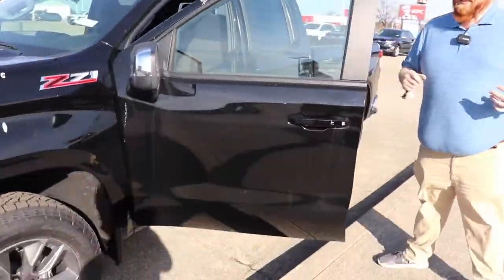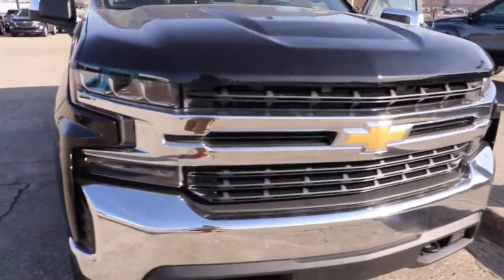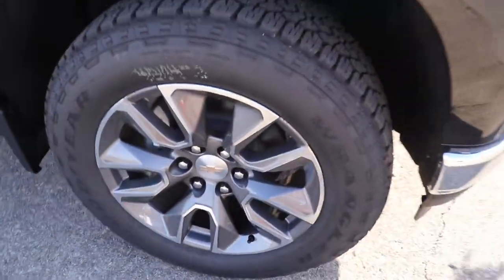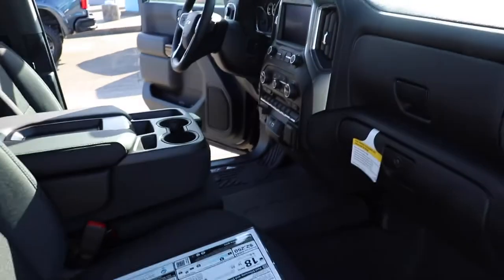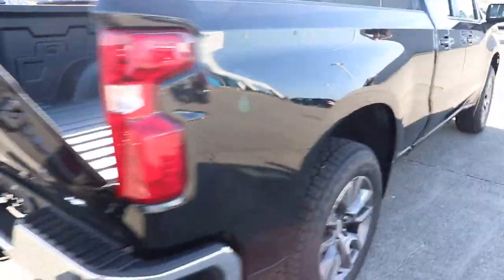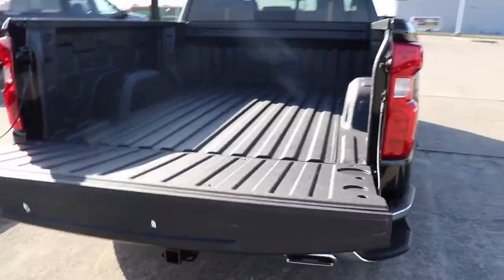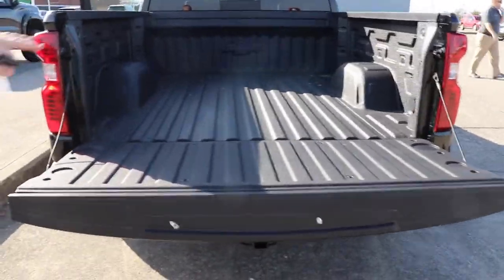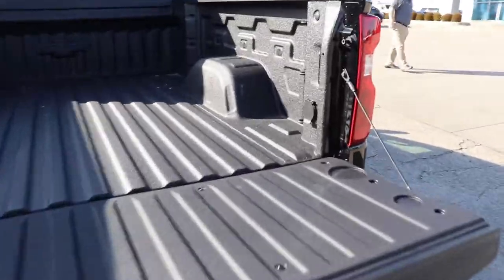2021 Chevy Silverado LT - March 9-2021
2021 Chevy Silverado LT - March 9-2021